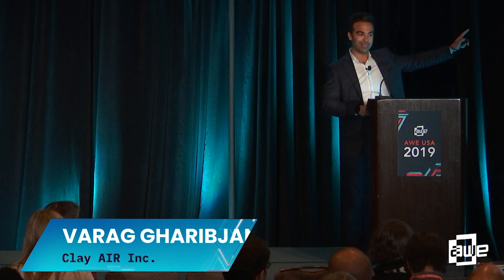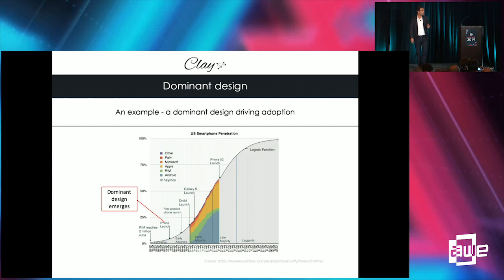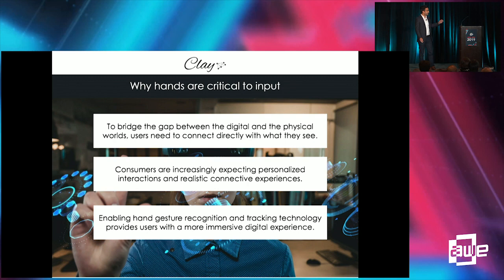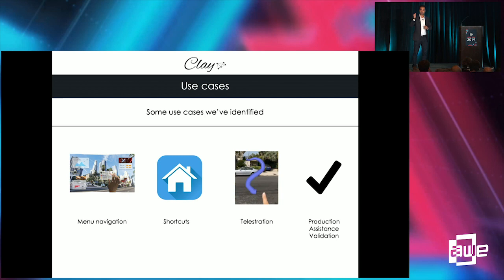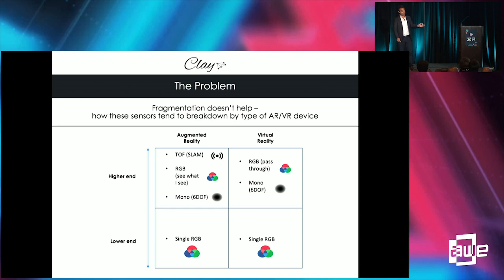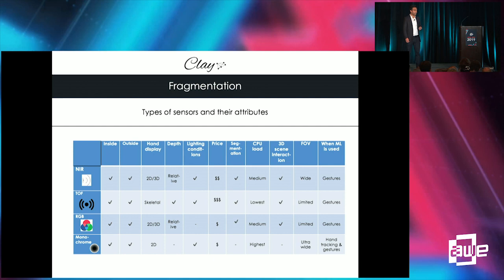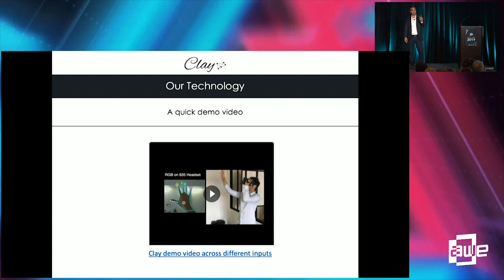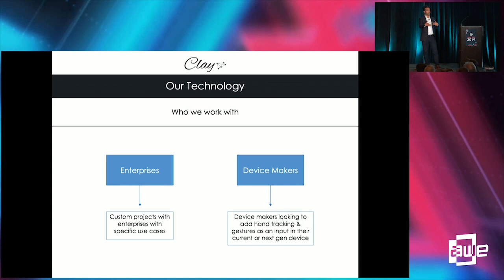Varag Gharibjanian (Clay Air Inc): Getting your hands into AR & VR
A talk from the XR Enablement Track at AWE USA 2019 - the World's #1 XR Conference & Expo in Santa Clara, California May 29-31, 2019.

An overview of the current state of hand tracking & gesture recognition in the AR/VR market - the importance, challenges, tradeoffs, hardware and software requirements, use cases, trends, and vision of the future